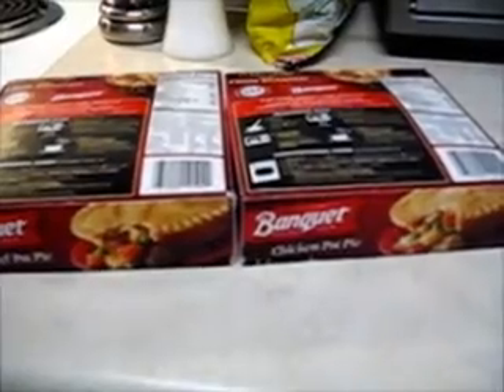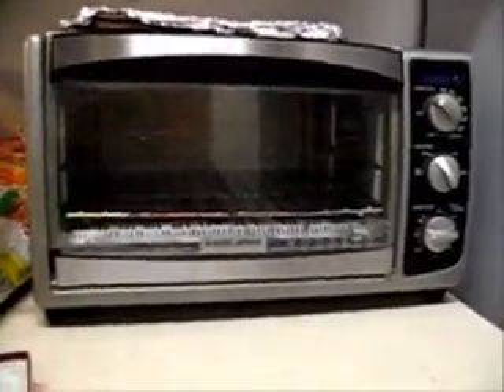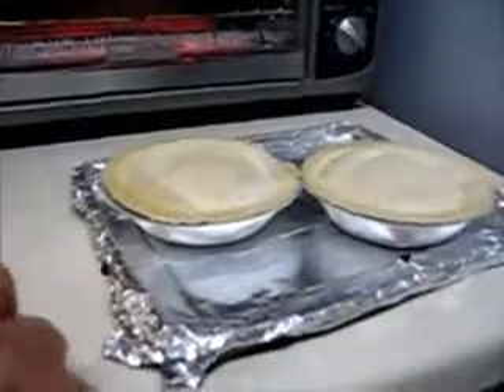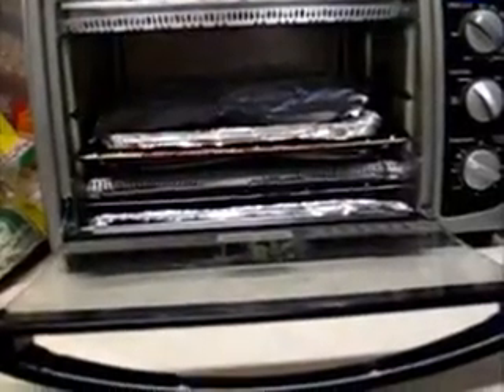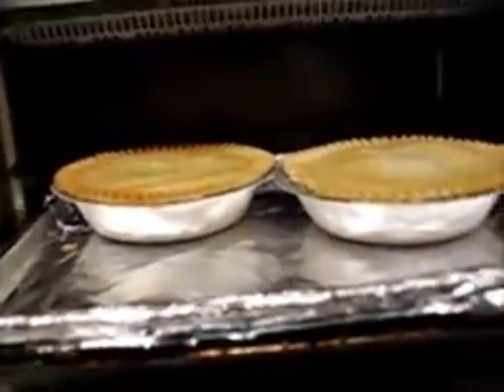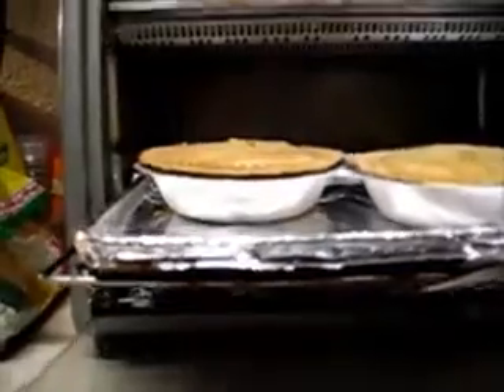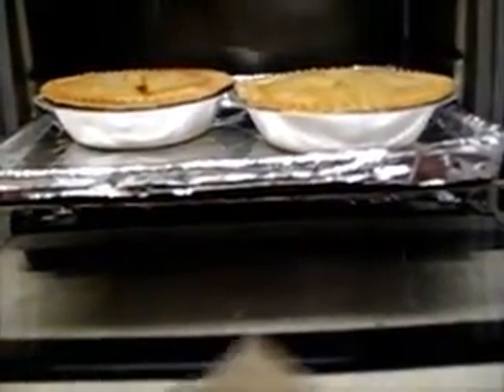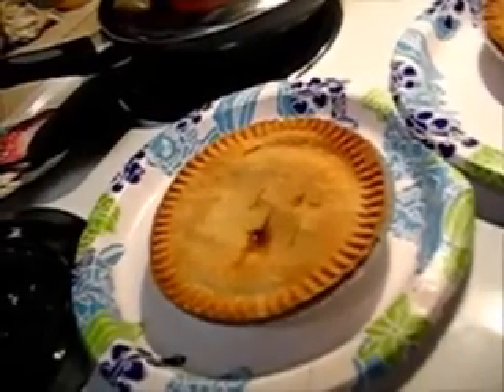HOW TO COOK FROZEN POTPIE IN TOASTER OVEN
Now you can fix your frozen pot pies in your toaster oven.